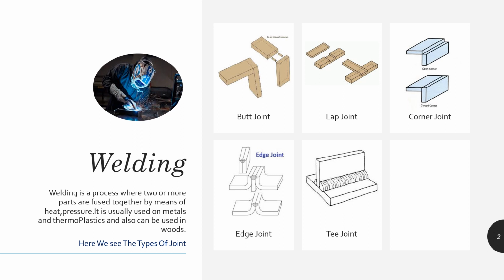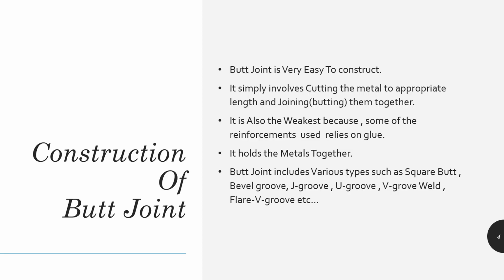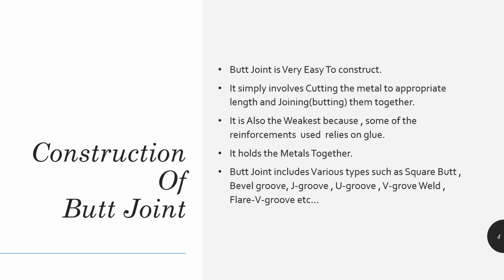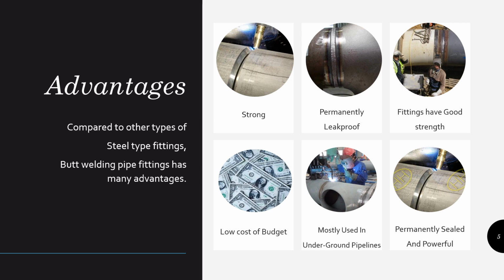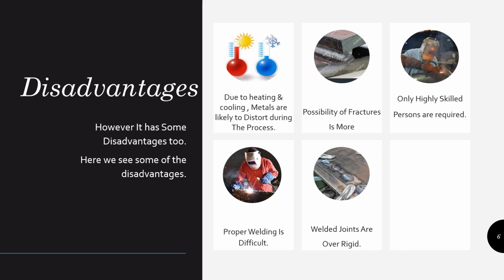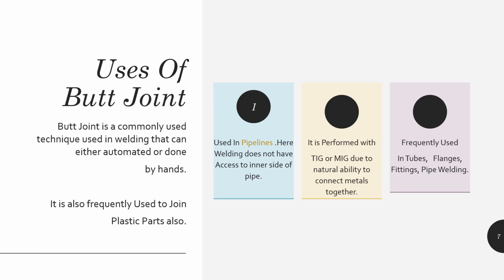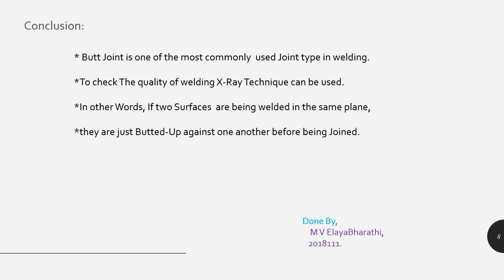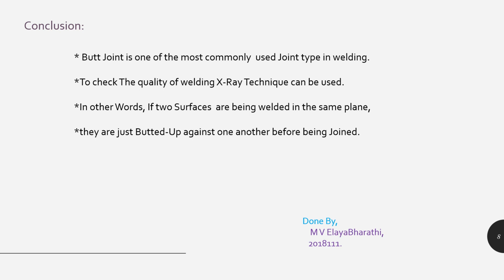BUTT JOINT VIDEO EXPLANATION | WORKSHOP | MECHANICAL ENGINEERING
Attribution-NonCommercial 4.0 International